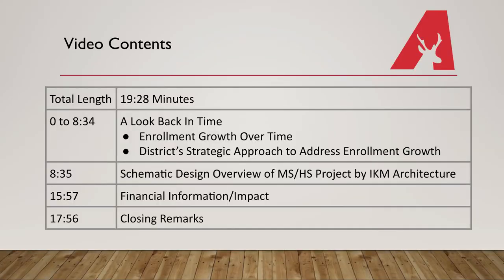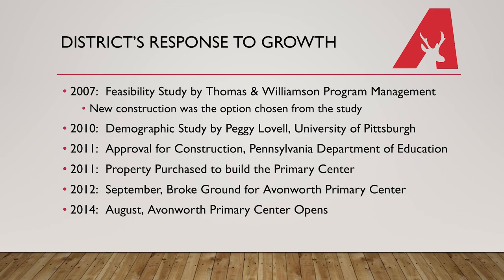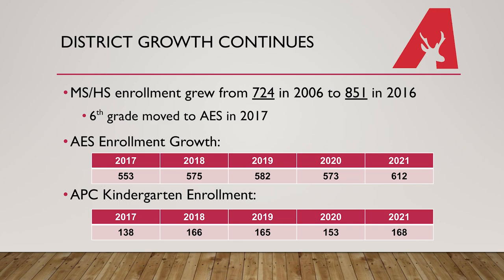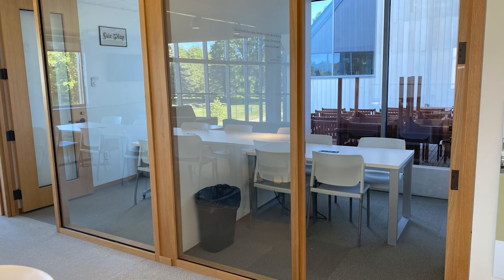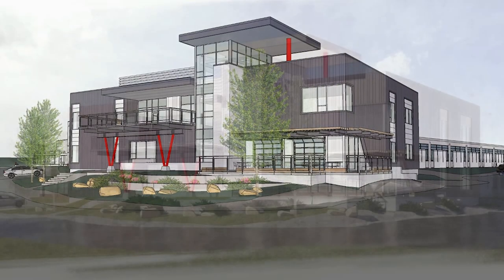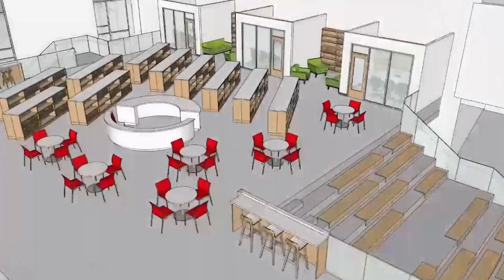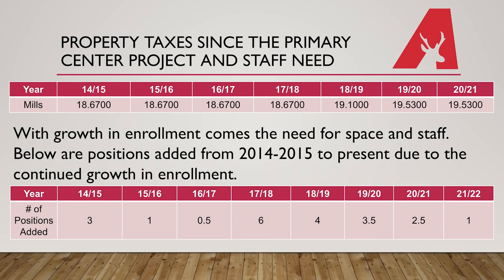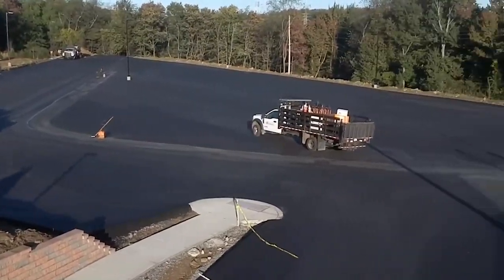ASD Facility Planning Update, October 25, 2021